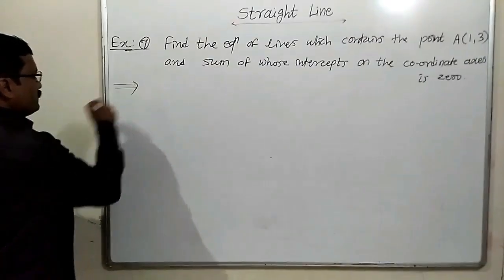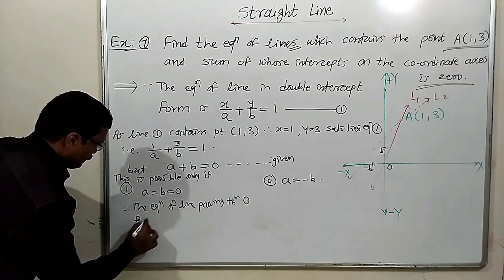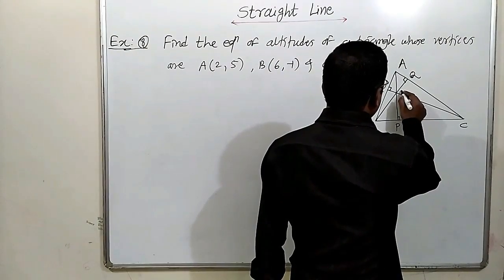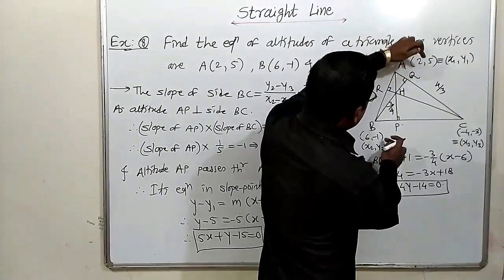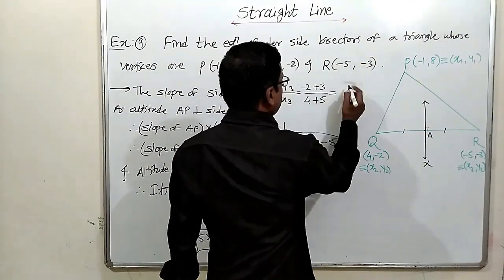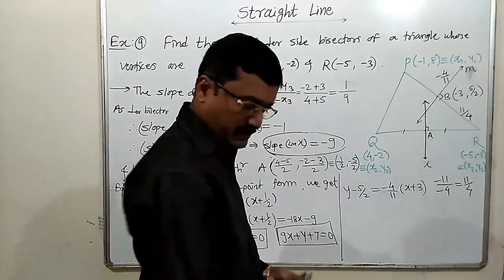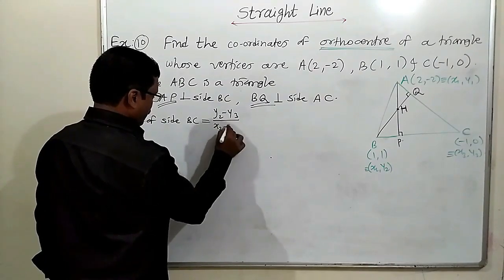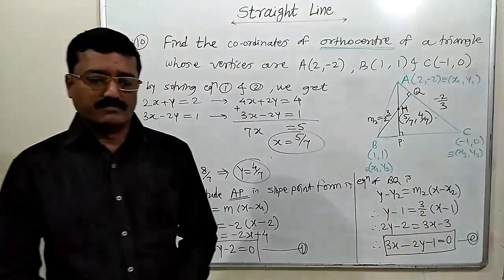Straight Line # Lecture No 5 # Additional Examples on Equation of a line & its different forms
This video is from VITTHAL SAKUNDE MATHS E-CLASS for the students of Mathematics (11 science and commerce), who have keen interest in solving  examples on Equation of a line & its different forms.